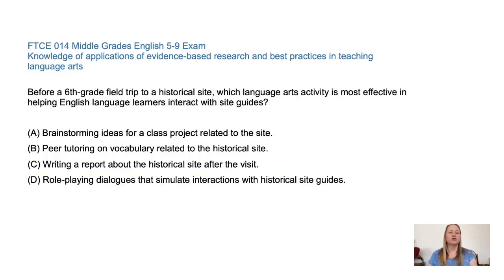Practice Problems for Applications of Evidence-based Practices | FTCE Middle Grades English (014)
📣Looking for authentic Knowledge of applications of evidence-based practices in teaching English language arts practice problems for the FTCE English 5-9 exam (014)?

Join test prep expert, Selena, as we walk you through the types of Knowledge of applications of evidence-based practices in teaching English language arts questions that you are likely to face. This video will provide step-by-step solutions for each question as well as strategy tips to help you save time & tackle any Knowledge of applications of evidence-based practices in teaching English language arts question that comes your way.

🔗 LINKS 🔗

🔎 CHAPTERS 🔎

00:00 - Intro